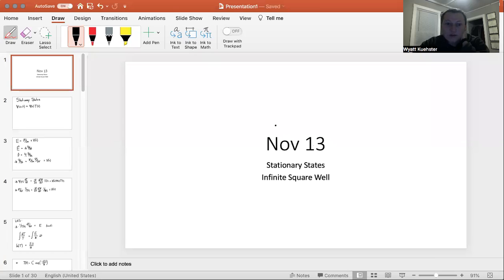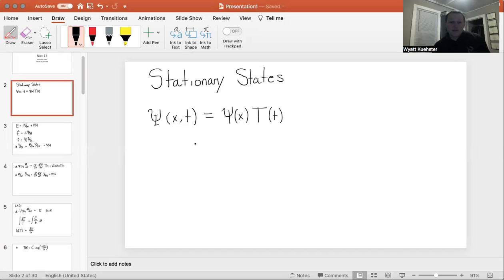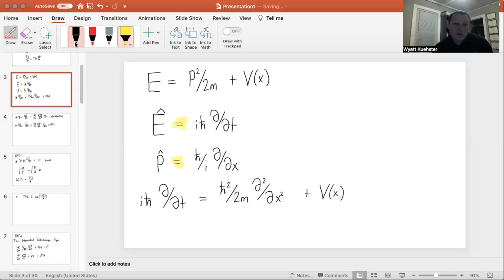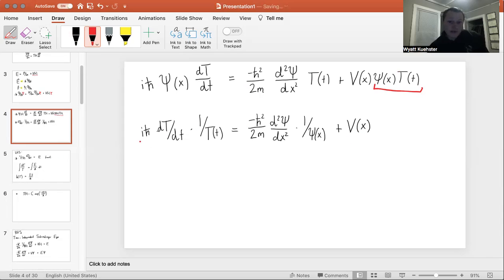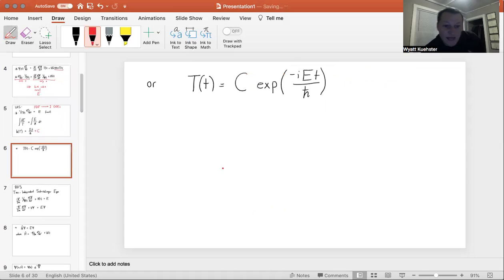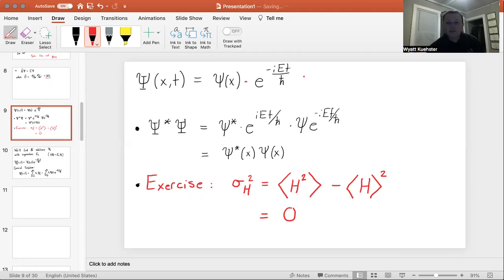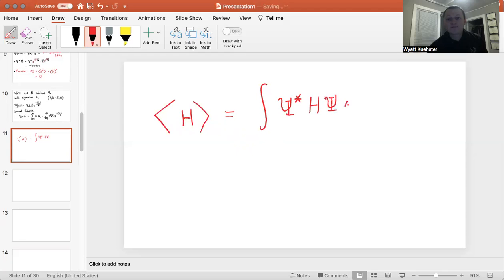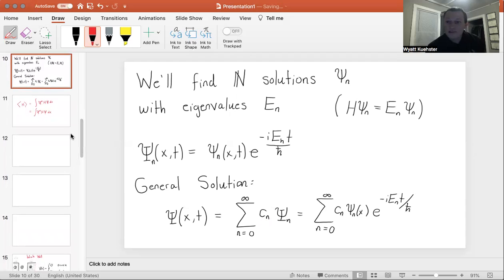Stationary States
Super quick intro to stationary states and separation of variables.